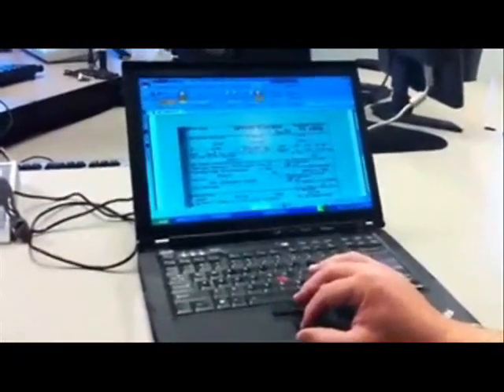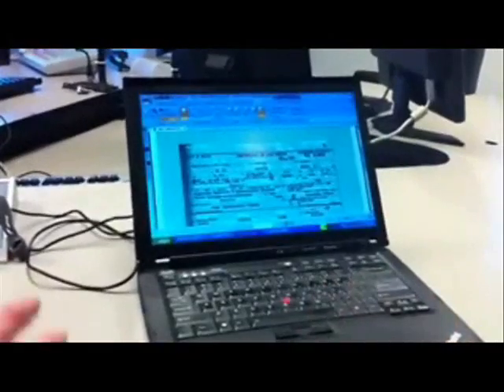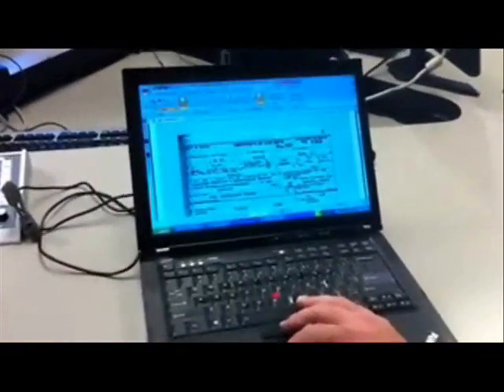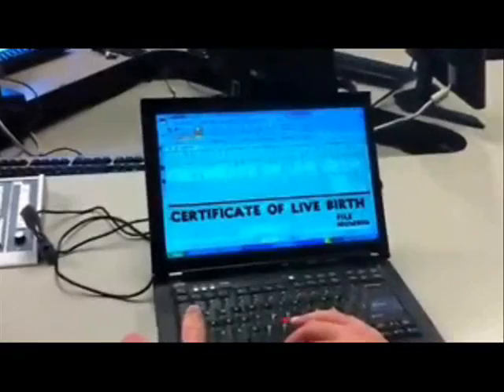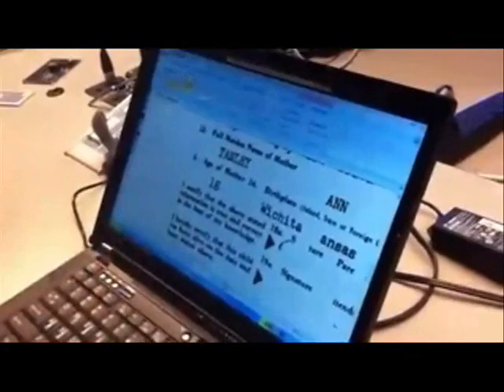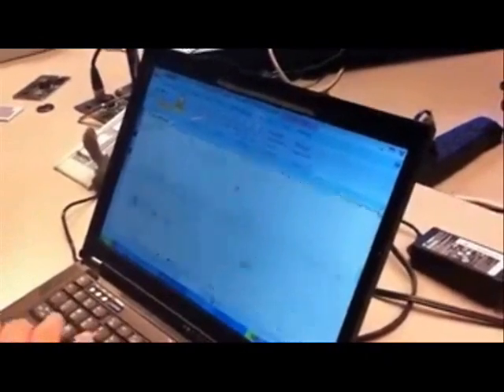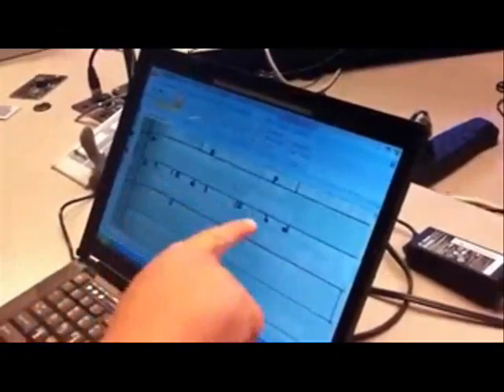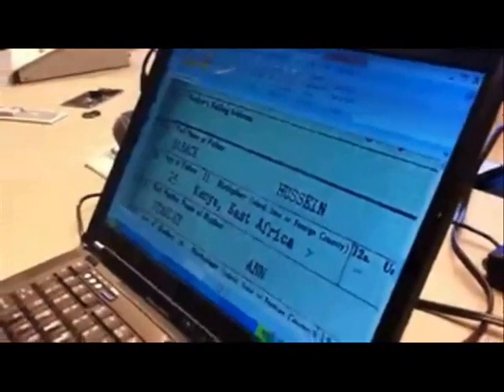Peter Boyles Deconstructs the Birth "Insertificate"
Peter Boyles, Jeff and Greg Hollenback take a close look at the Obama long-form birth certificate.